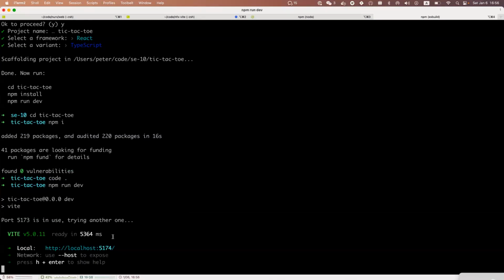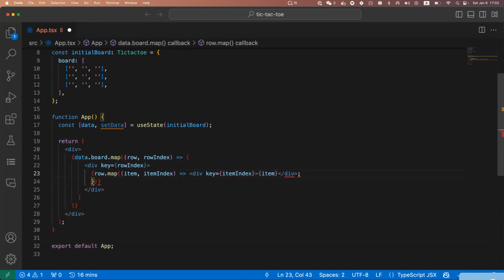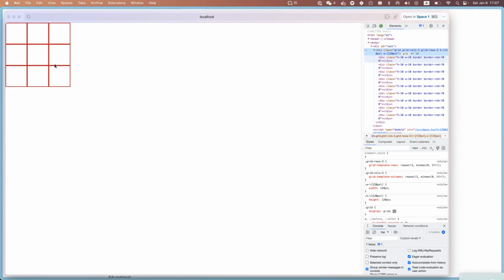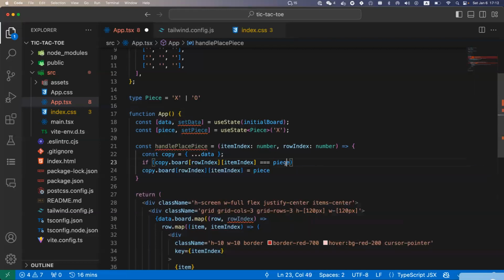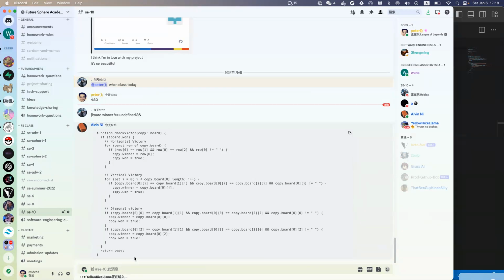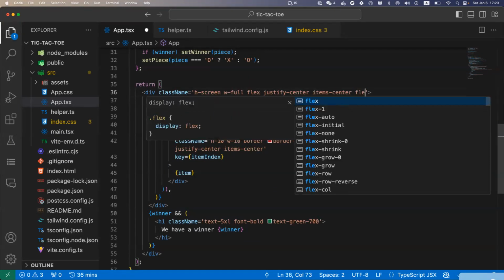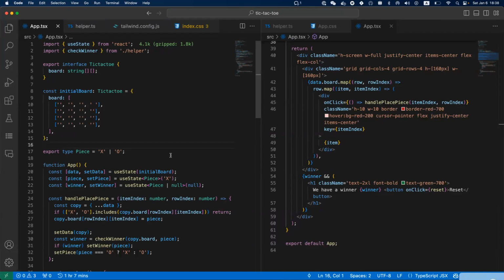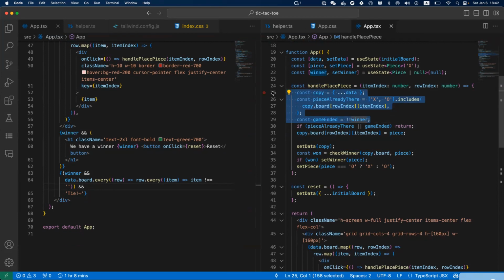How to make a React Tictactoe Game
Use this video to help you become more familiar with the thought process behind how to build a 2-d game board using React & Vite.